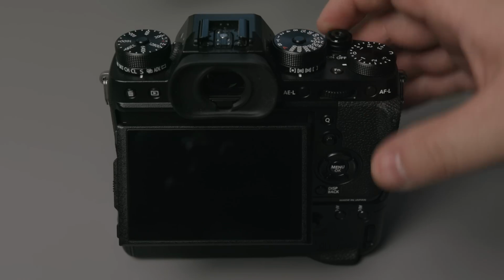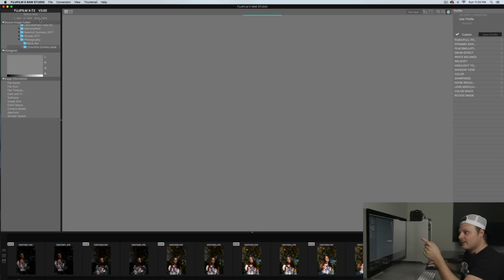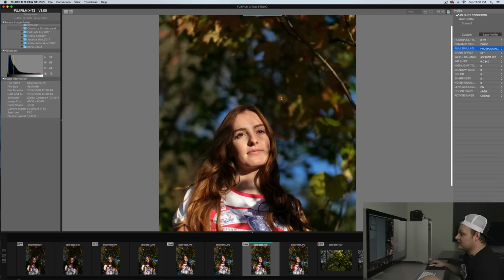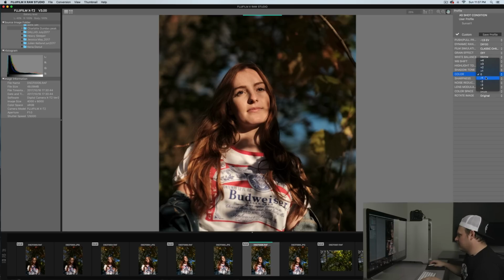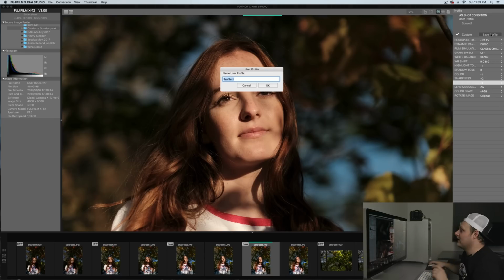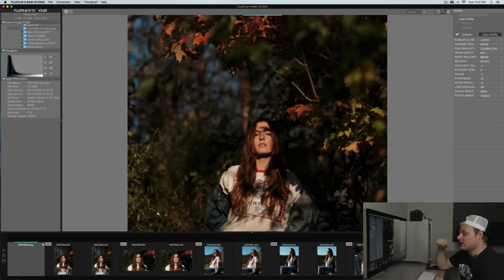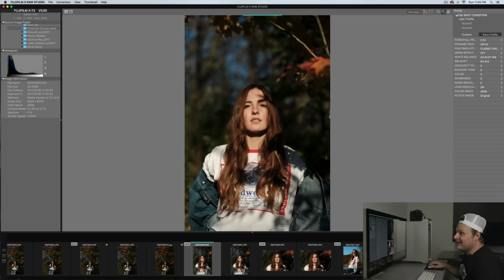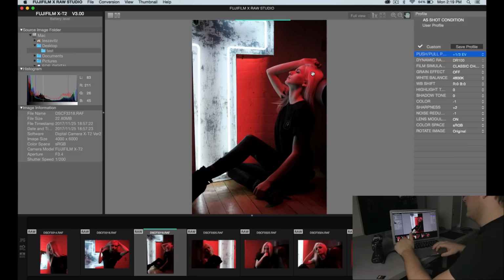Fujifilm X Raw Studio - Converting RAF to JPG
This is just a look into what the new Fujifilm X Raw Studio software is all about. Using the camera to process the Raw file is a cool idea but is it worth it?

*As of November 2017 this only works for Mac OS and with the XT2 and GFX. Support for Windows, Xpro2, X100F coming soon.

Fuji X-T2